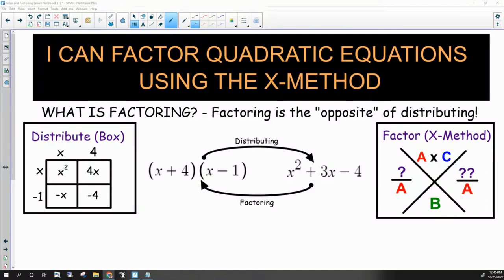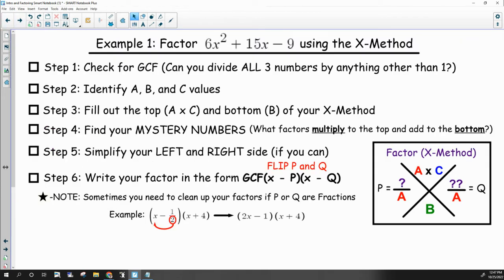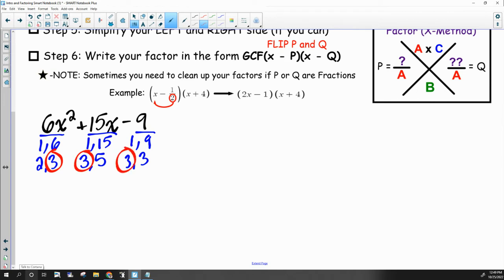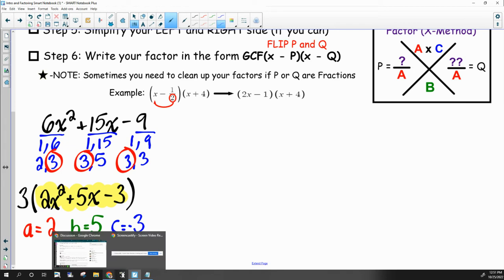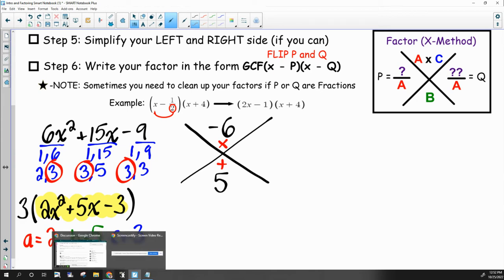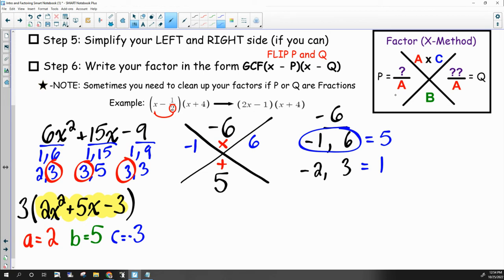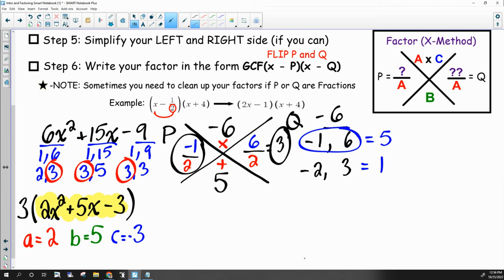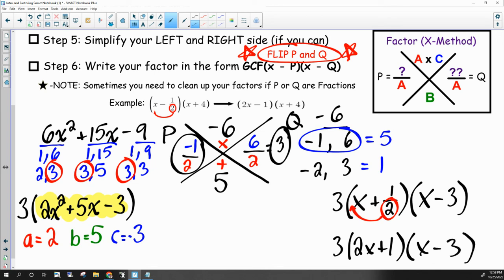Factoring Notes Part 1